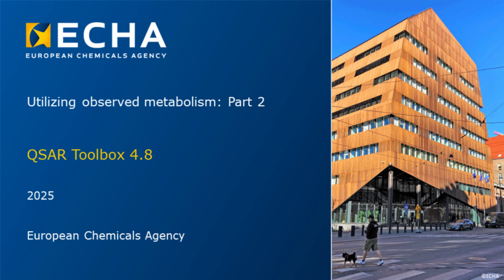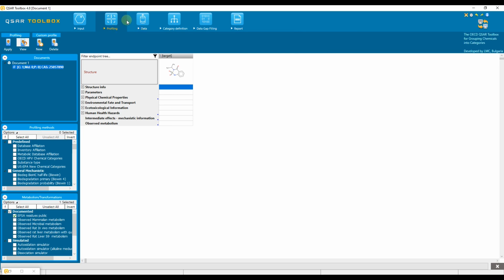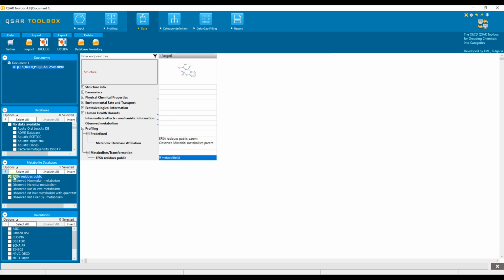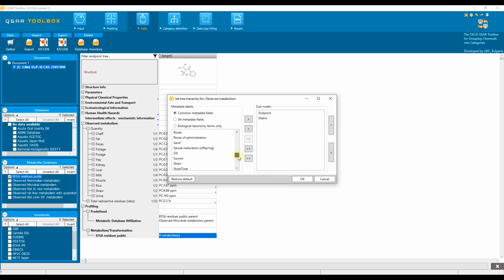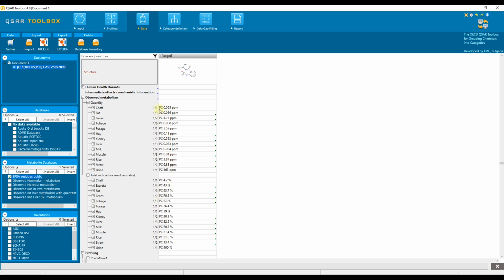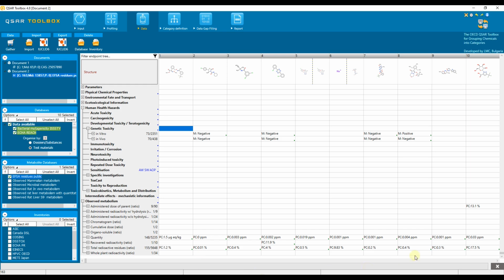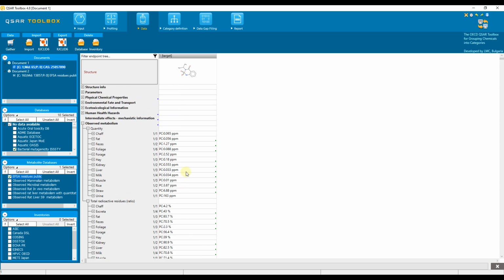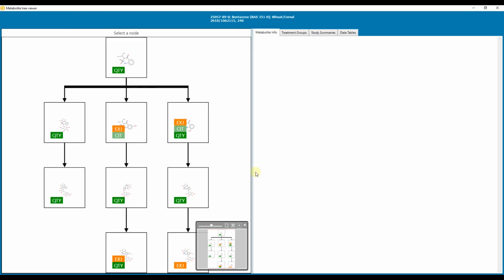43: Observed metabolism Part 2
A tutorial on the recent improvements and functionalities related to the metabolite database in the QSAR Toolbox version 4.8.
In this session, we will demonstrate how to search and use relevant metadata from the database. For an introduction and how to visualize metabolic maps, look our previous video.
The QSAR Toolbox includes an improved implementation of the observed metabolite databases. We will guide you through the process of identifying the metabolites of a substances, extracting the metadata such as the quantity for different species and to search for toxicity data for the metabolites.

For technical questions, contact the QSAR Toolbox helpdesk For questions on regulatory acceptance of QSAR Toolbox results within EU legislation in ECHA's remit, contact the ECHA helpdesk
More on the QSAR Toolbox This video is made in collaboration with the Laboratory of Mathematical Chemistry (LMC, Burgas, Bulgaria)